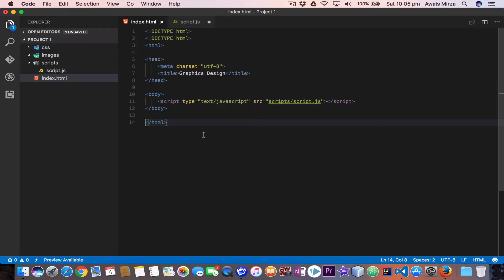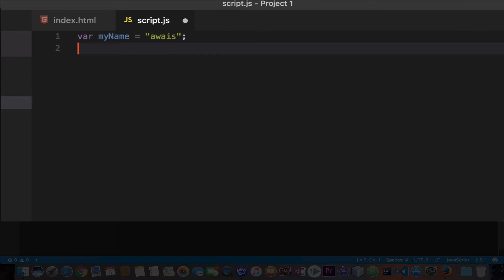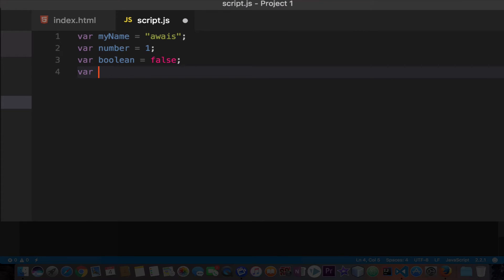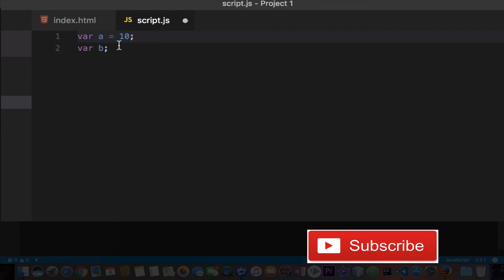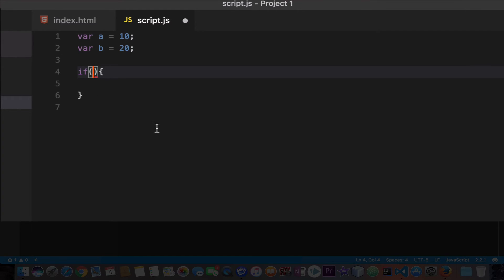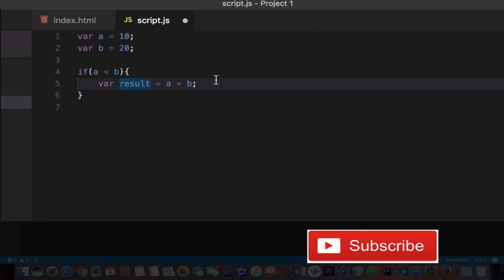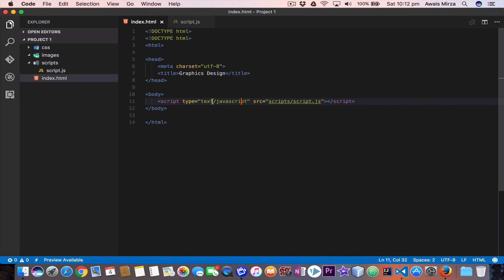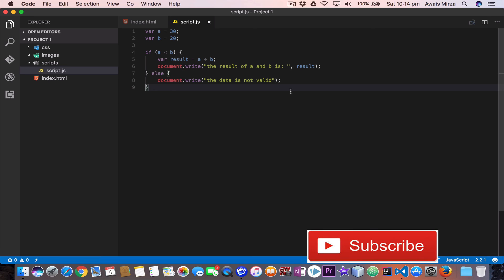Javascript Tutorial For Beginners 2017 Datatypes and Condition Statement 4